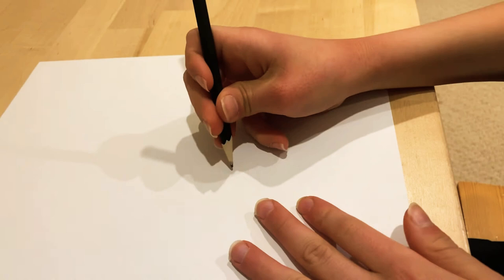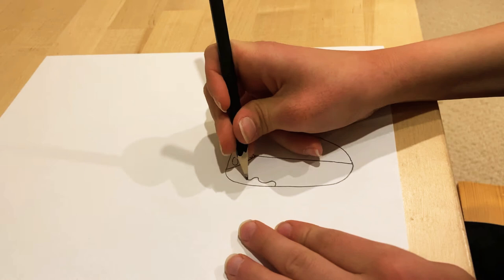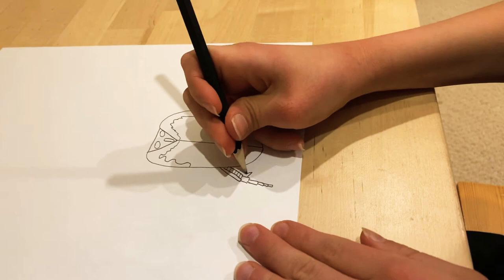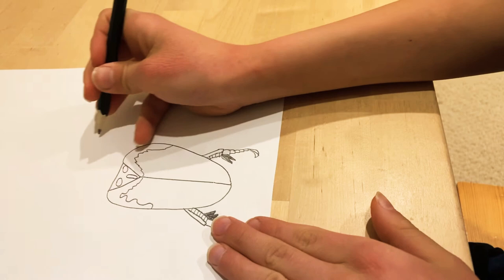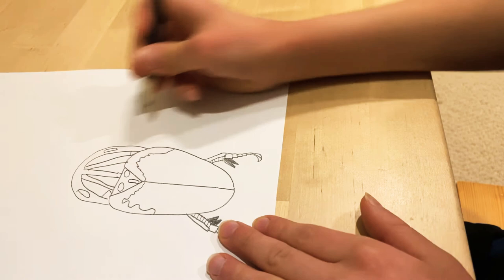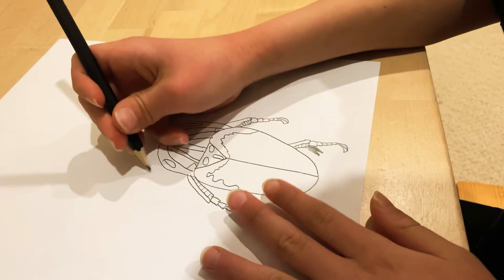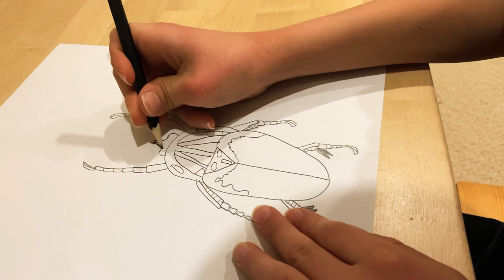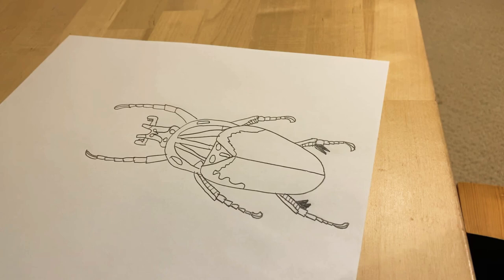How to draw a goliath beetle